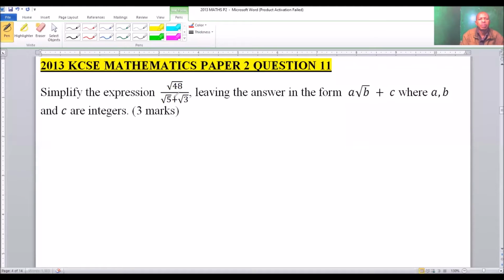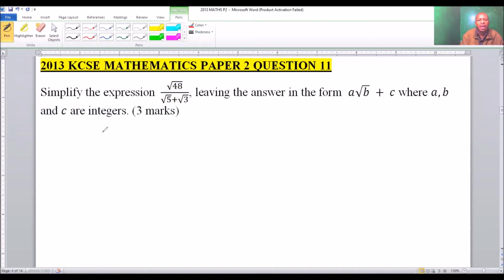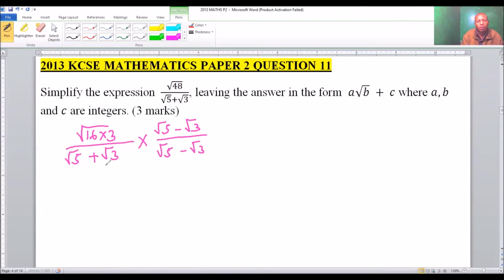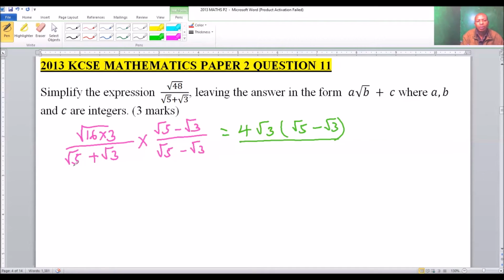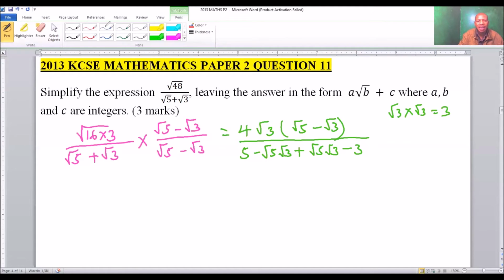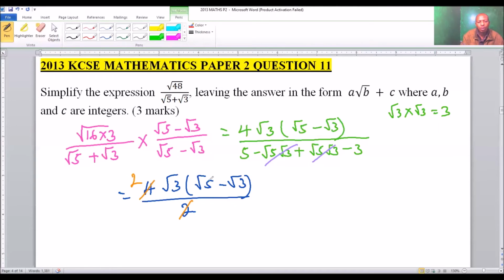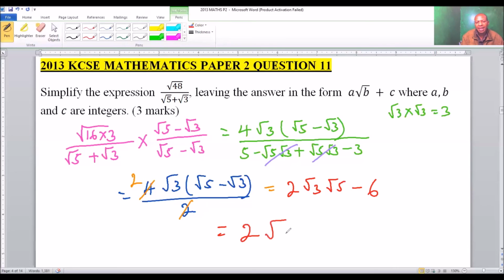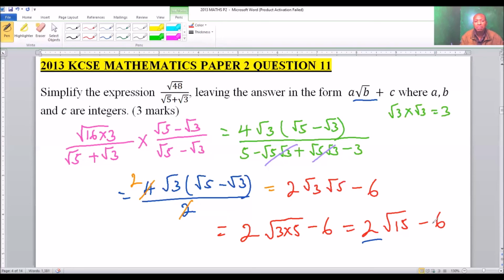2013 KCSE MATHEMATICS PAPER 2 QUESTION 11